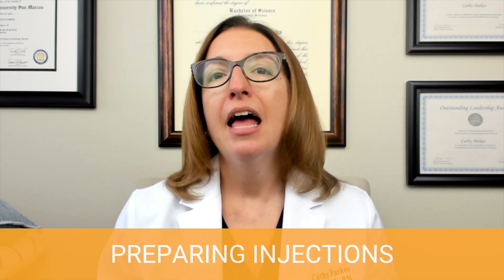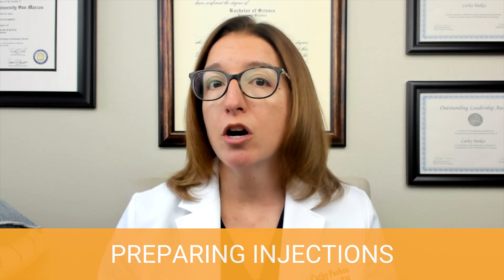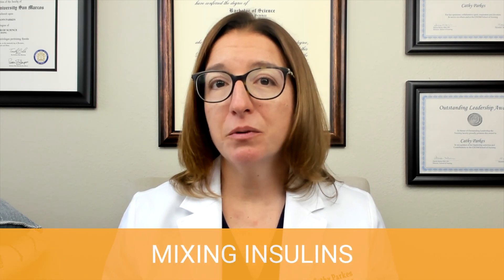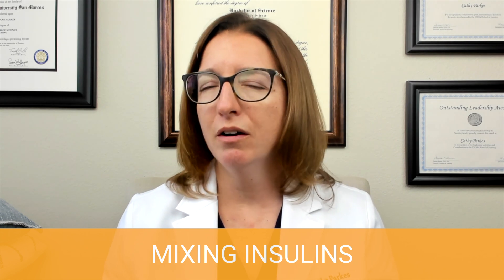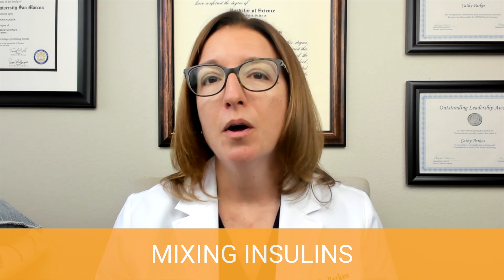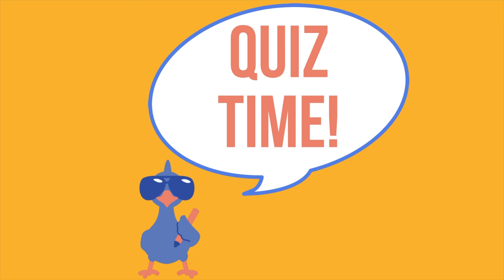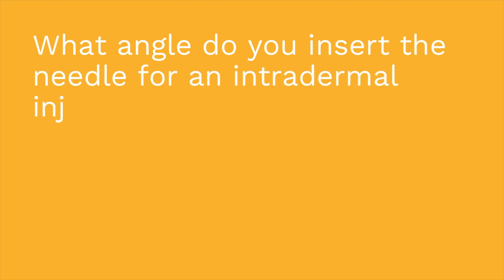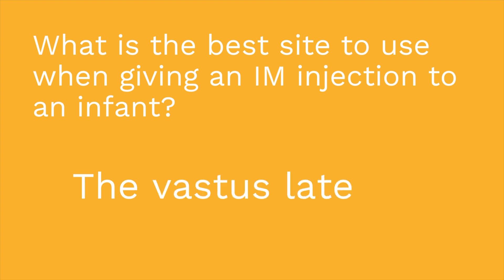Routes of administration: Intradermal, Subcutaneous, Intramuscular - Pharm Basics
This video covers preparation of an injection from an ampule and from a vial. Key points regarding intradermal, subcutaneous, and intramuscular routes of medication. Covers best practices regarding insulin administration and goes through the steps of mixing insulins.

Our Pharmacology Basics video tutorial series is taught by Cathy Parkes BSN, RN, CWCN, PHN and intended to help RN and PN nursing students study for their nursing school exams, including the ATI, HESI and NCLEX.

0:00 What to Expect?
0:45 Preparing Injections
2:08 Intradermal Medication
2:29 Best Practices
3:06 Subcutaneous Medication
3:55 Insulin Injection
4:12 Short-Acting Insulin
4:26 Insulin Suspension
4:48 Best Practices
4:58 Mixing Insulins
5:43 Important Steps
6:18 Memory Trick
7:17 Intramuscular Medication
7:50 IM for Infants
8:10 Children and Adults
9:00 Quiz Time!